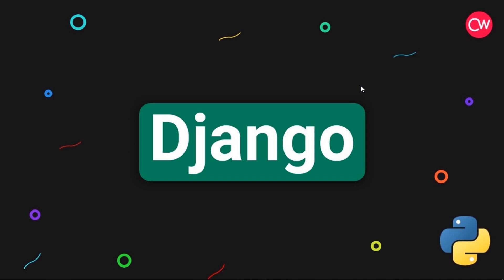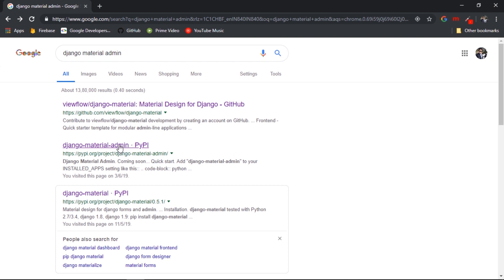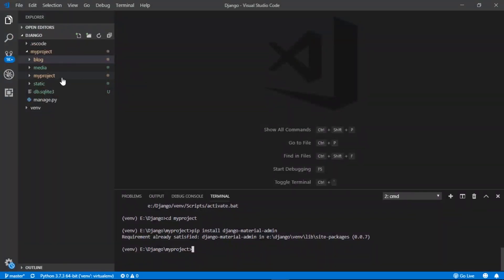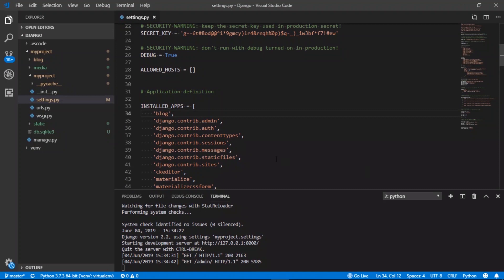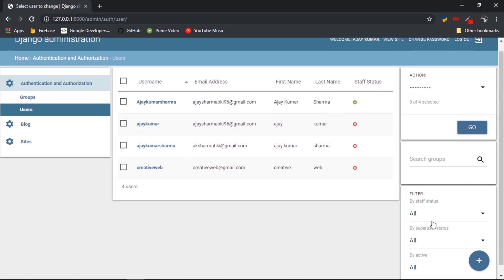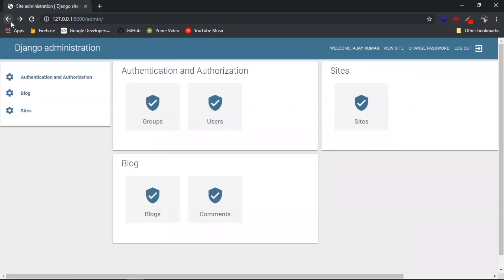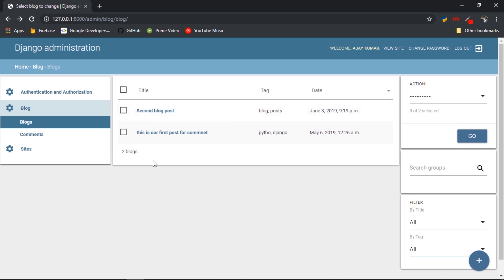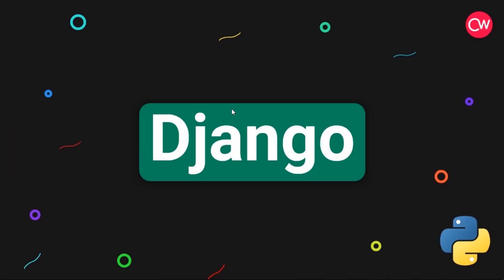Django 2.2 Part-8 Django Admin Customization & Filters | By Creative web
This new django-2.2 tutorial series part-8. In this tutorial you will learn about django web app development. This is part-8 Django Admin Customization & Filters. We creating blog app functionality.
Django-2.2 Part-8 Django Admin Customization & Filters.